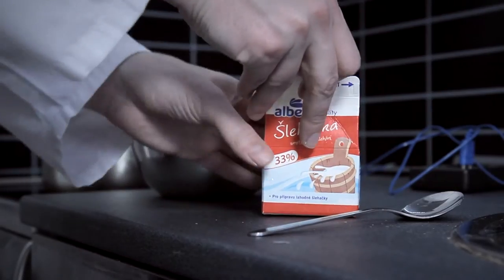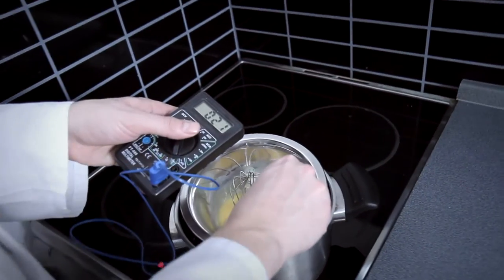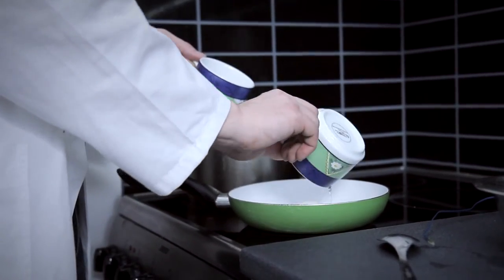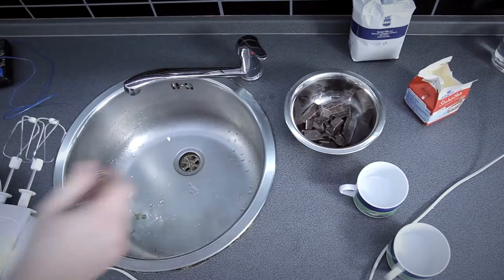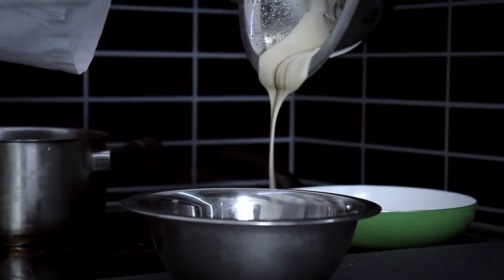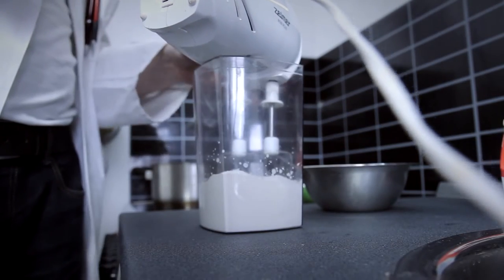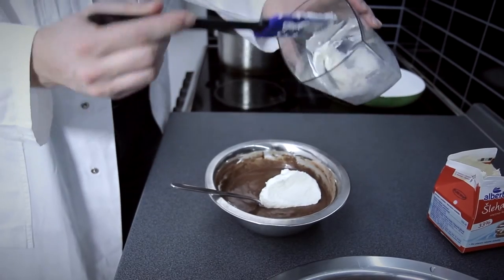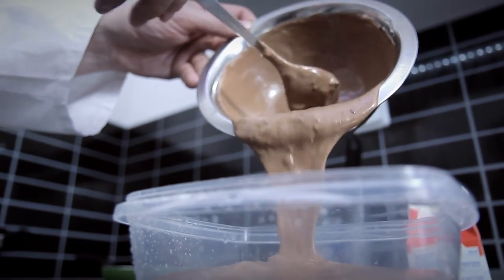Chocolate Mousse Recipe - Dessert Recipe - New Year Celebration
Chocolate Mousse Recipe - Dessert Recipes - New Year Celebration

Chocolate Mousse - an elegant, smooth, airy and chocolaty dessert. This is a dessert served in many restaurants and may seem complicated or sophisticated. Don't be afraid to give this chocolate mousse a try, it's not difficult at all. Actually it's quite  easy and will surely impress your guests.

5.5 oz (150 g) dark chocolate
3 eggs, separated
3 tbsp (50g) butter
1/4 cup (50g) sugar
flavors - you choose (rum, orange, zest, lemon zest, mint, etc)